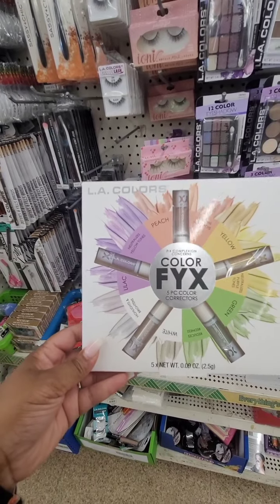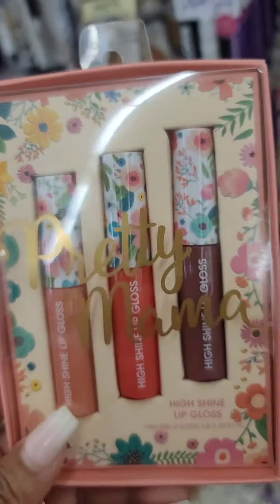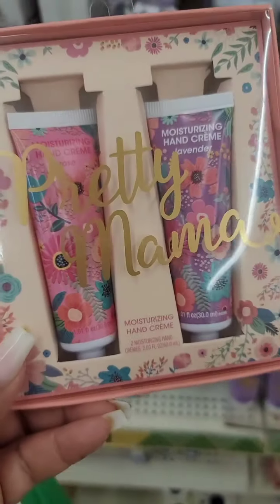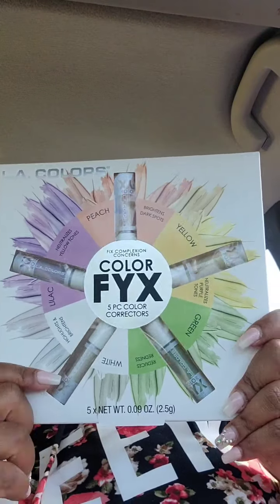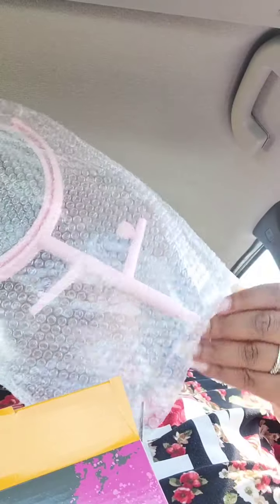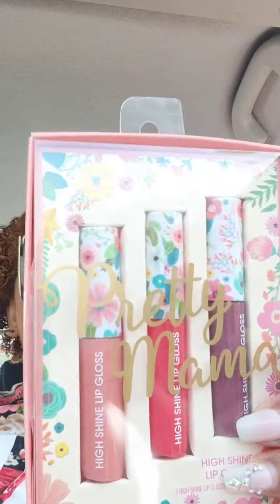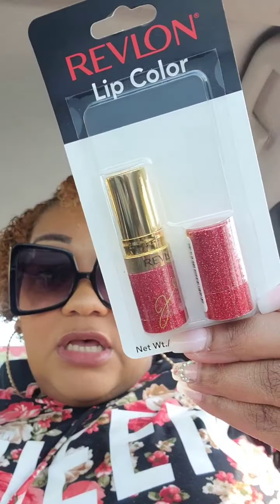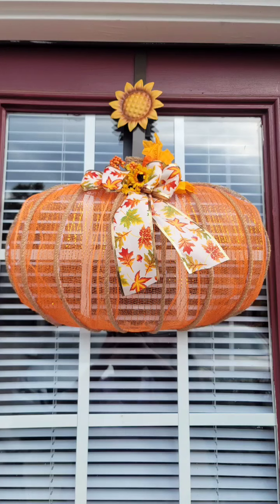Dollar Tree Road Trip Unbelievably New Make-Up Finds